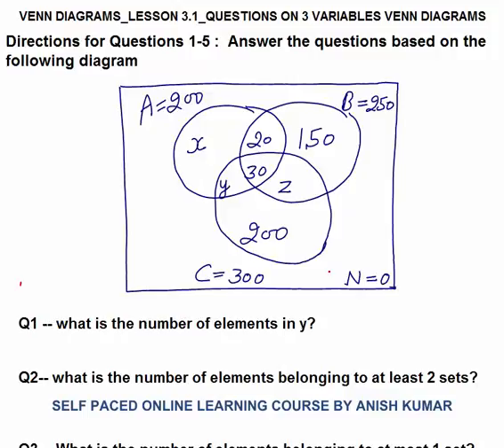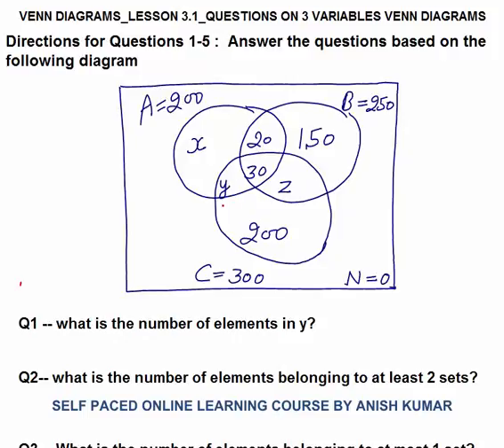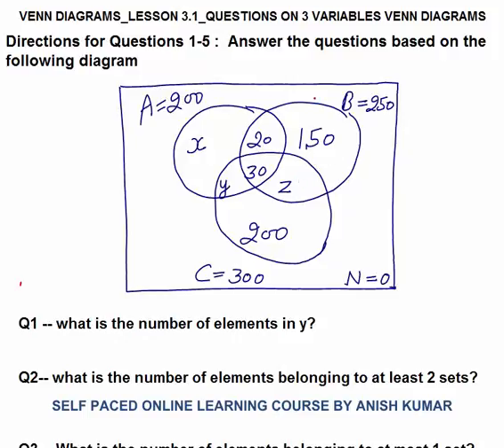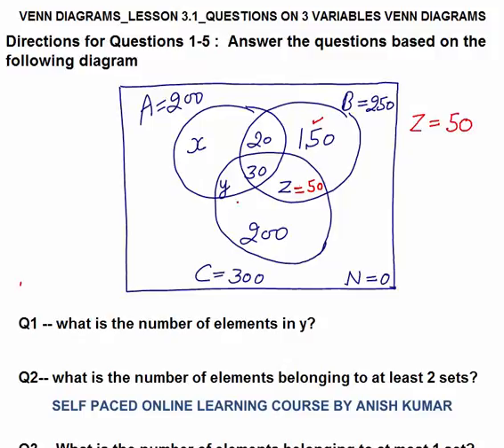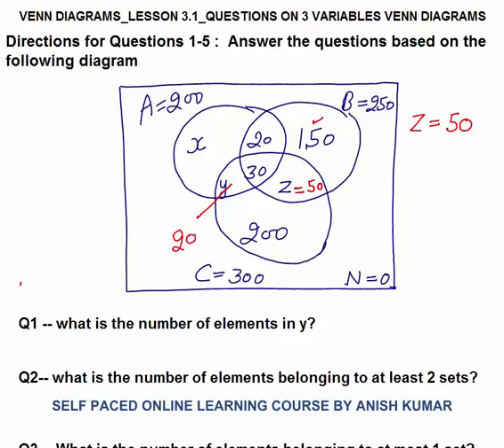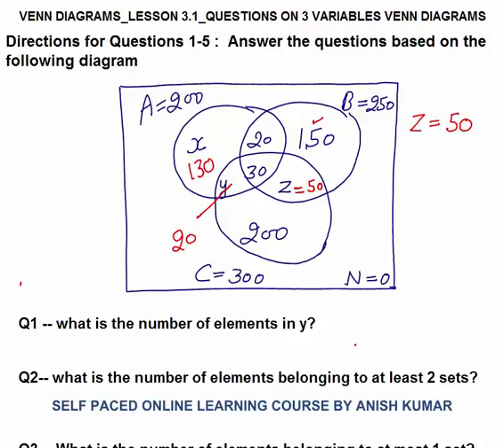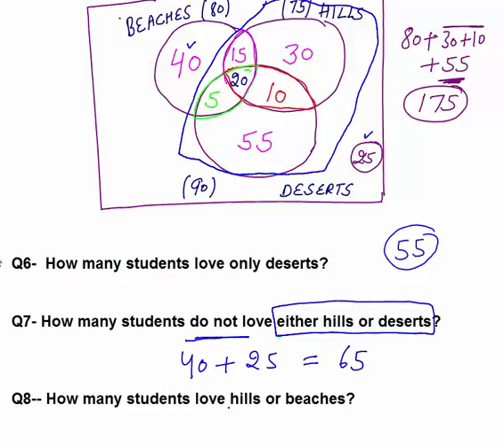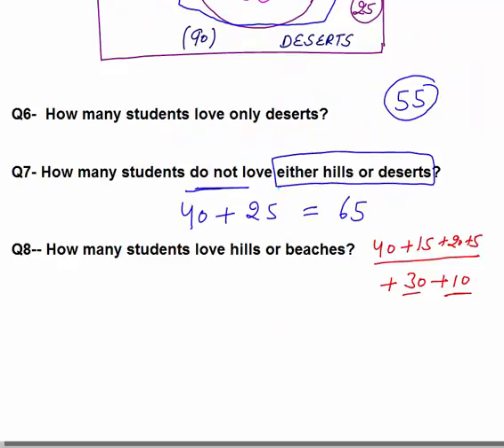VENN DIAGRAMS_LESSON 3.1_3 CIRCLES/SETS/VARIABLES VENN DIAGRAMS QUESTIONS_FOR CAT/GMAT/GRE/BANK PO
In this video questions/problems based on 3 CIRCLES/SETS/VARIABLES VENN DIAGRAMS are explained in the simplest way without asking students to memorize formulas. The topic of Venn diagrams comes under the section of quantitative reasoning or analytical reasoning in the aptitude exams.